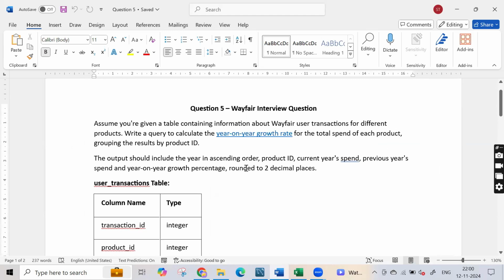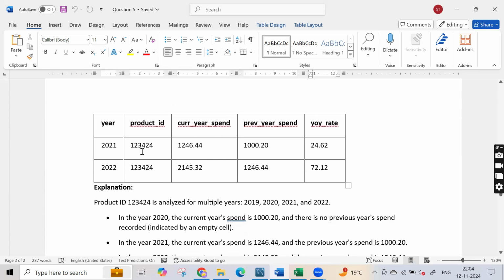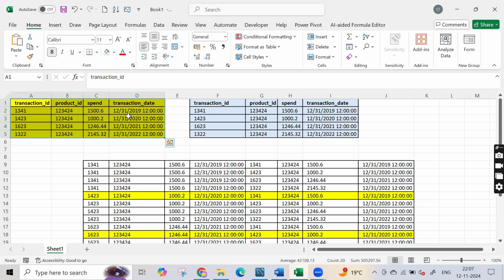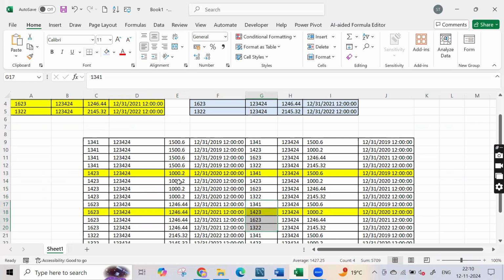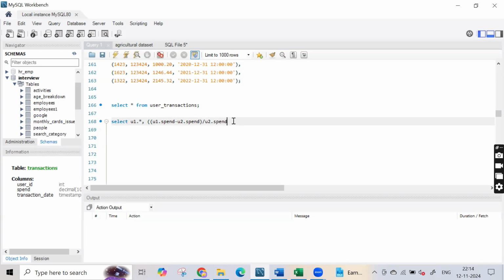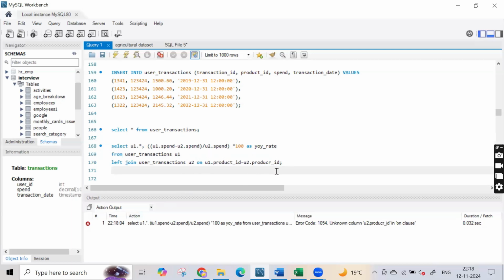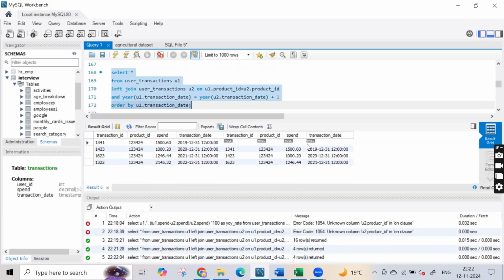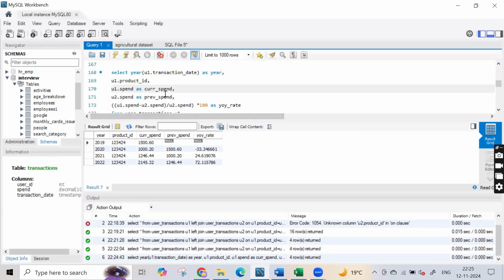SQL Interview QnA | Asked In Wayfair | Data Science | Data Analytics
In this video, we solved an SQL question asked in a Wayfair interview.

If you want to master SQL along with Python, Tableau, Excel, Statistics, Machine Learning, Deep Learning, & more, then check out our Hands-on Data Science & Analytics Program. Get a complete practical and hands-on learning experience from scratch.